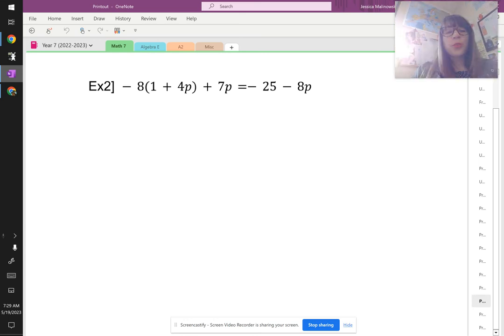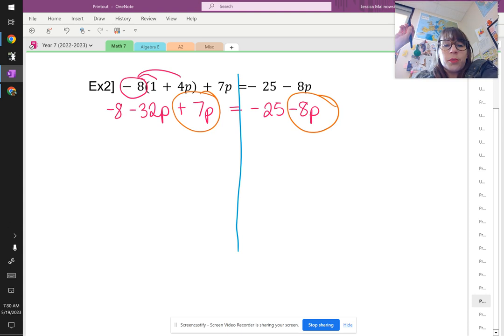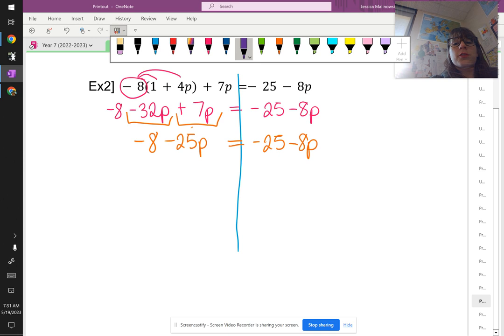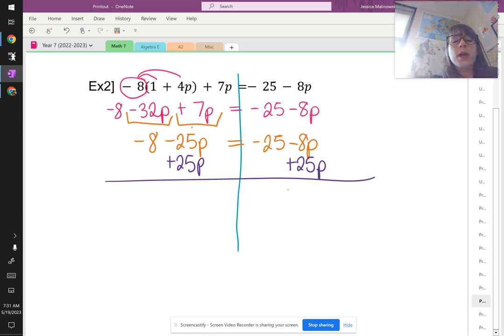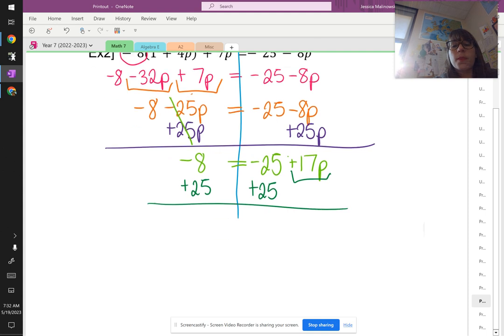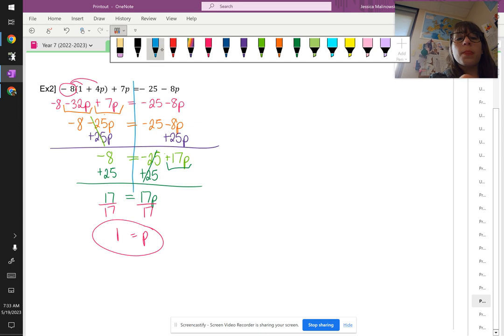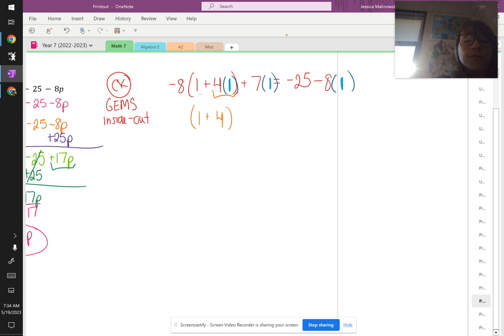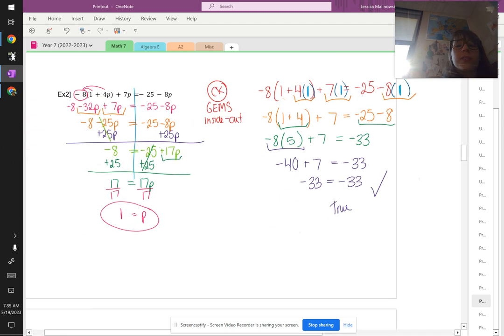M7 Notes (10-2) Ex2*